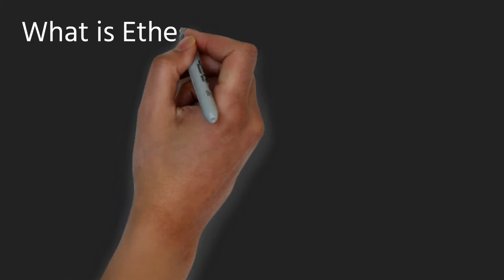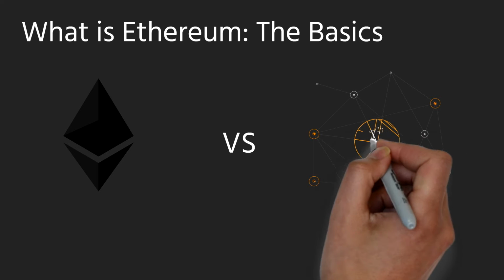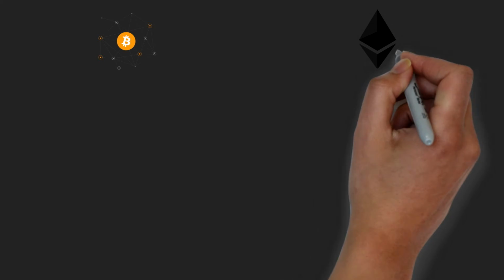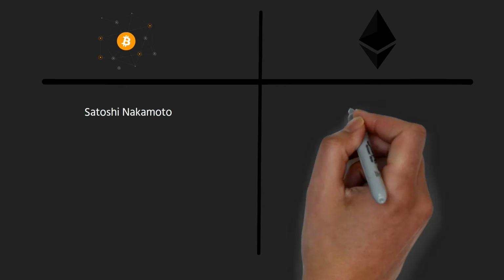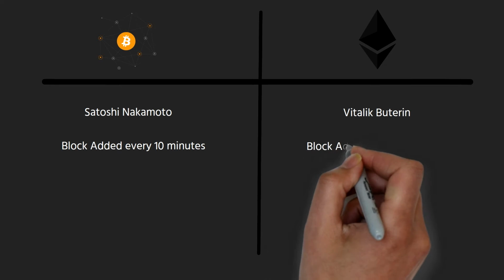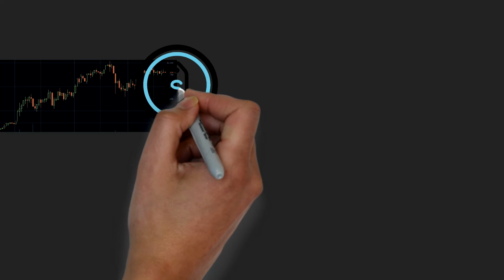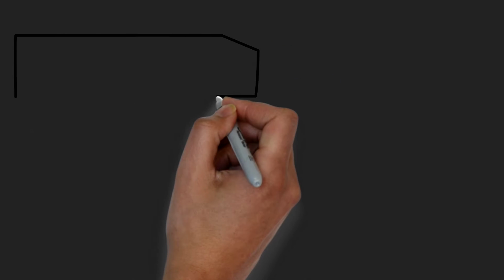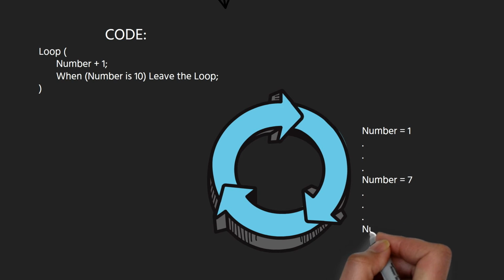What is Ethereum: The Basics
Brief introduction to Ethereum and how it differs from Bitcoin